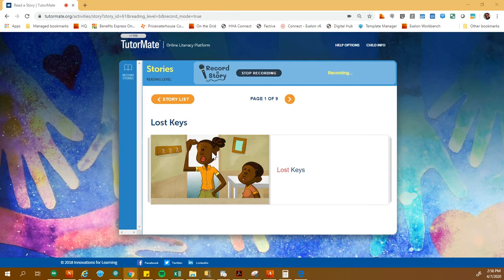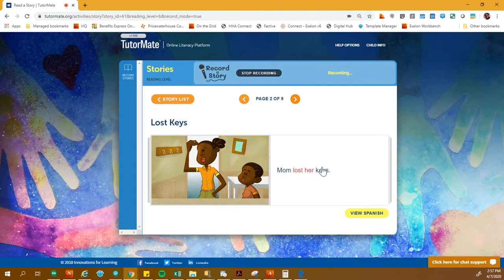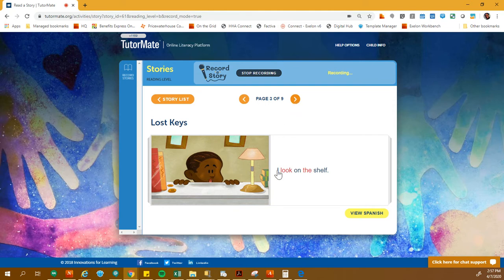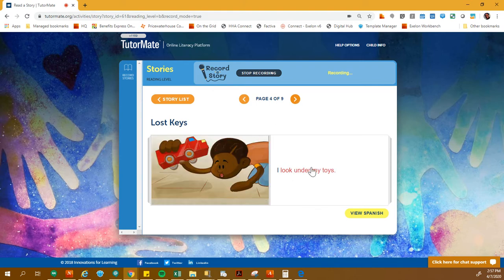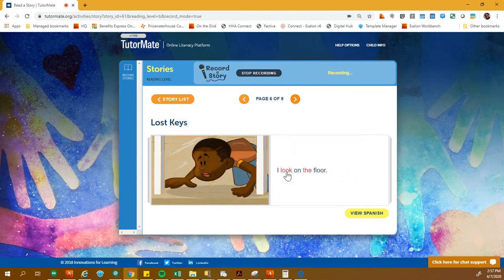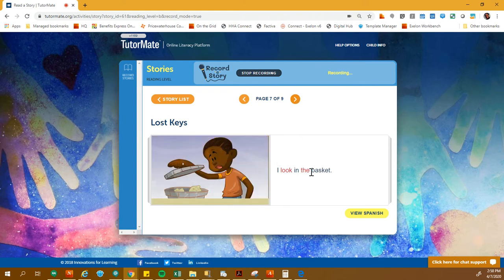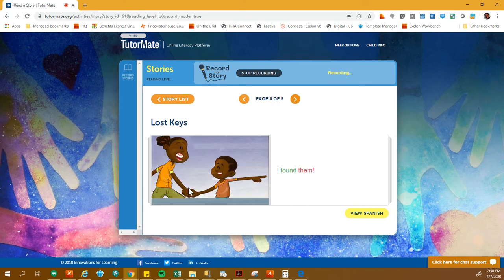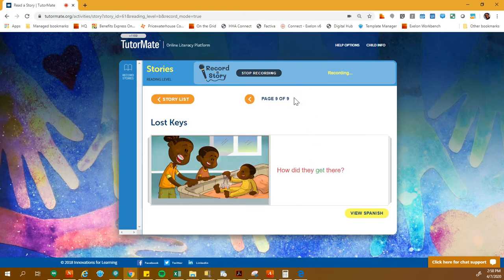Lost Keys | Baltimore City | Maree Farring | Correia | Natalee | PwC | abiade